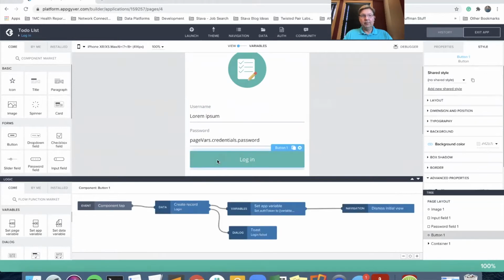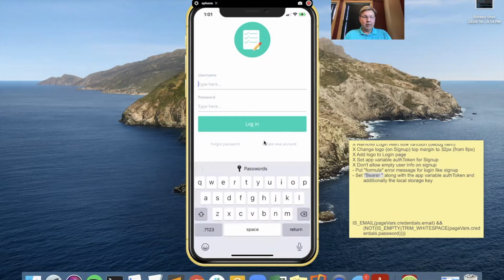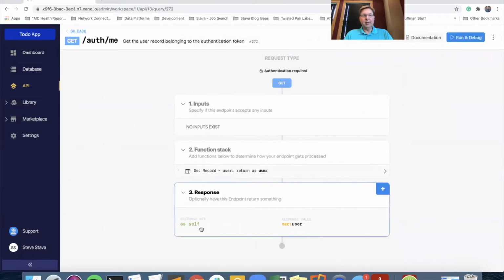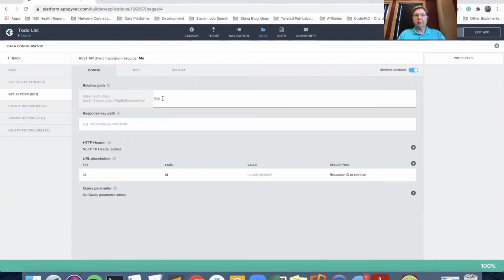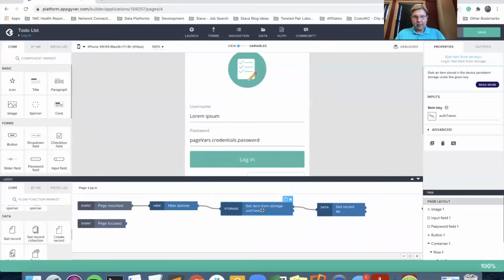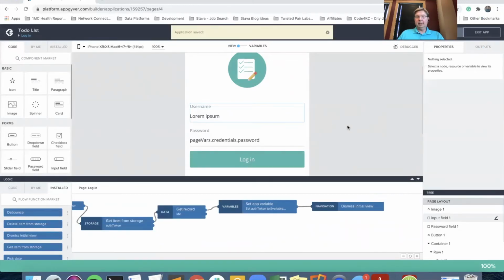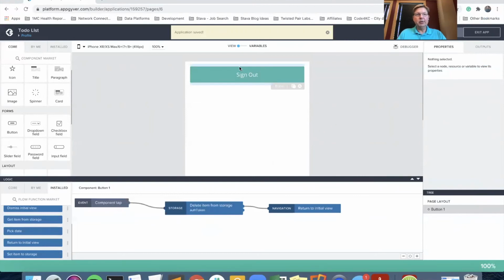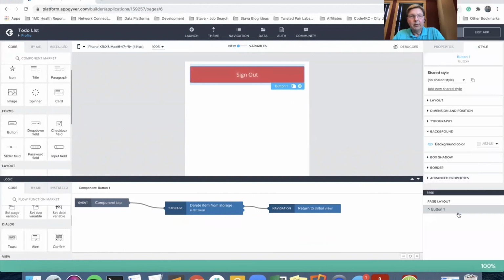Becoming a No-coder - Part 8 (Remember Me and Logout!) - AppGyver and Xano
[NOTE: Based on AppGyver's improved v2 runtime, you need to set the Signup page to non-modal to have the dismiss initial view work correctly]

This video shows how to use mobile local storage to implement a Remember Me capability for a logged-in user as well as how to do a logout that eliminates the Remember me until the next login.

This video has a bit of an abrupt start since I split it out from the prior video.